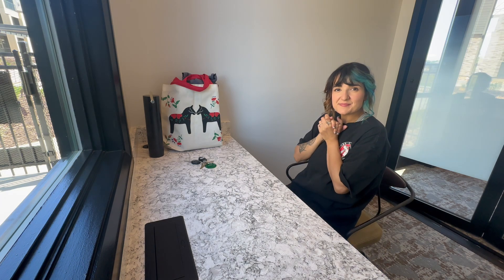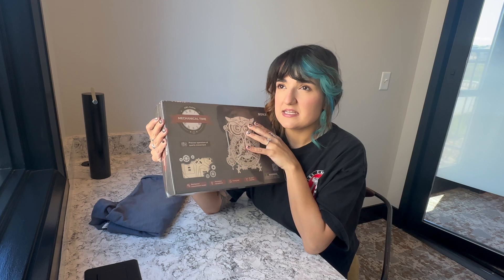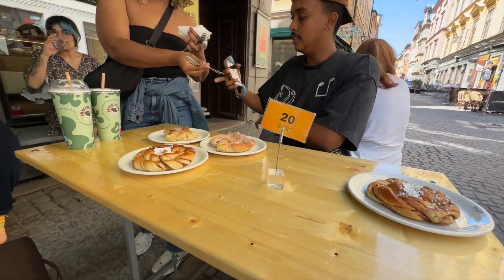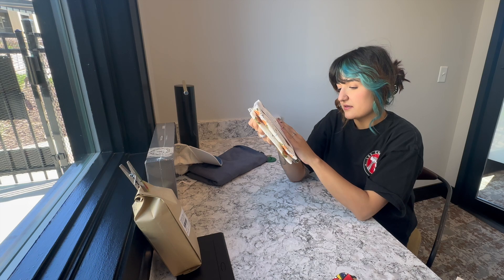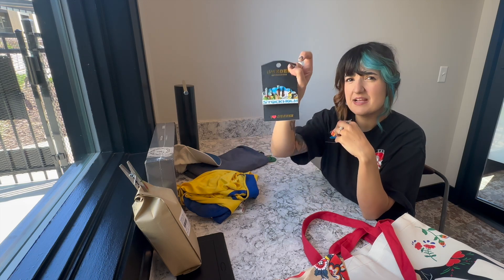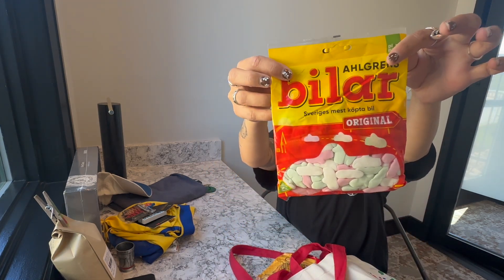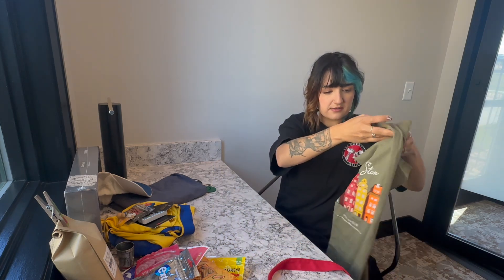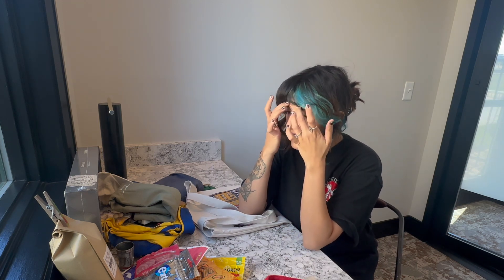Must-Have Swedish Souvenirs: Unboxing the Best Gifts from Stockholm for Friends and Family !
Discover the must-have Swedish souvenirs to bring back from Stockholm! Perfect gifts for family and friends when traveling to Sweden for two weeks.